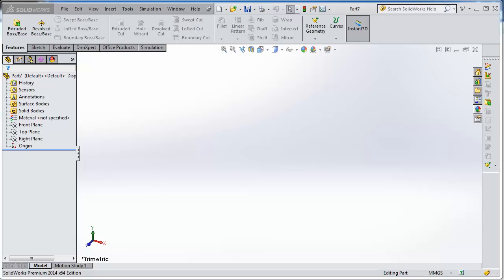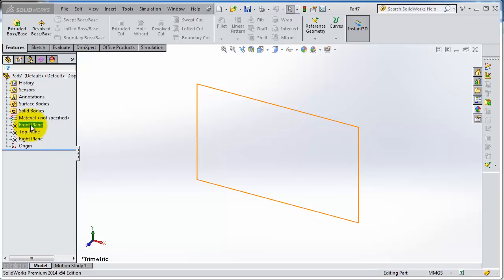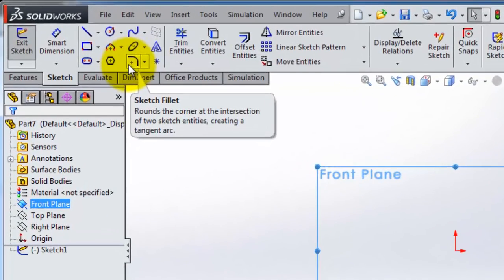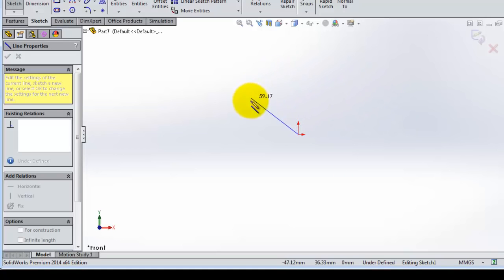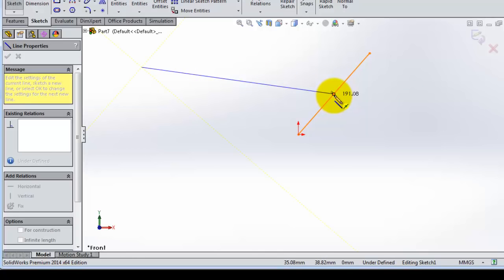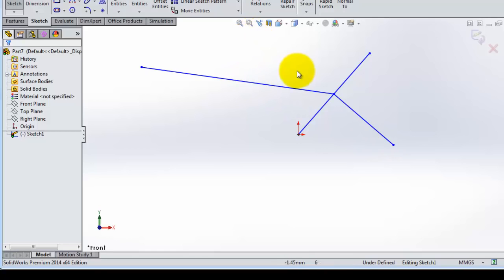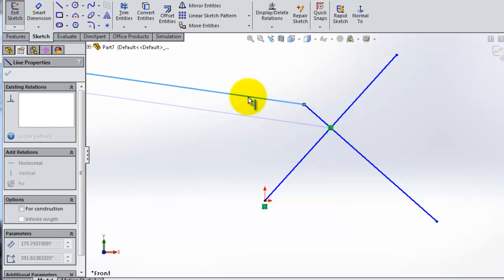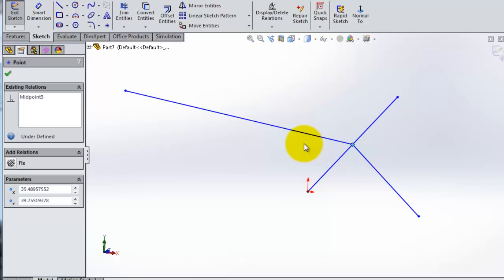SolidWorks 2014 Tutorial 2 Ur 1st sketch, planes, start sketch, relations